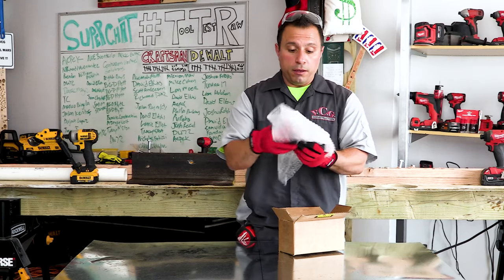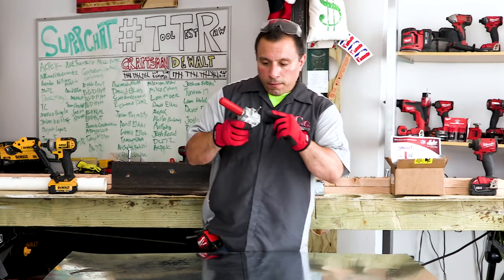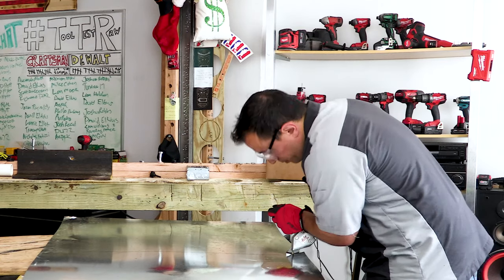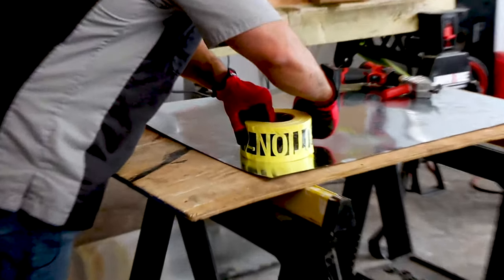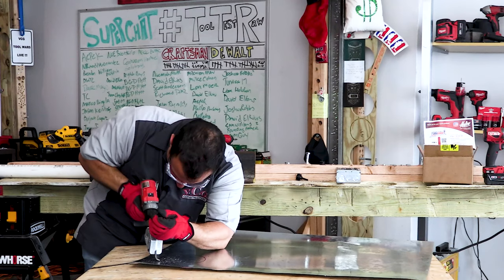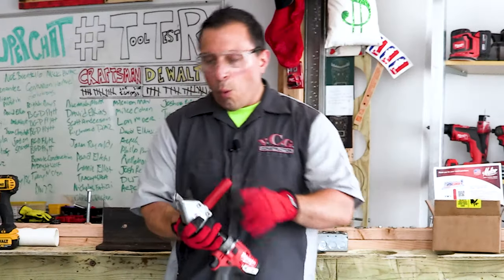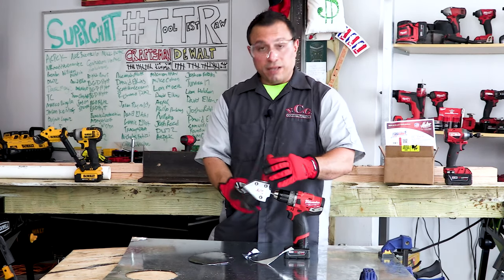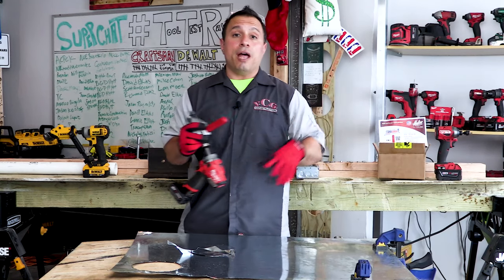NEW POWER TOOL ACCESSORY THAT 99% OF PEOPLE DON'T KNOW ABOUT!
Today we talk about a really cool new power tool accessory that 99% of people don't know about!